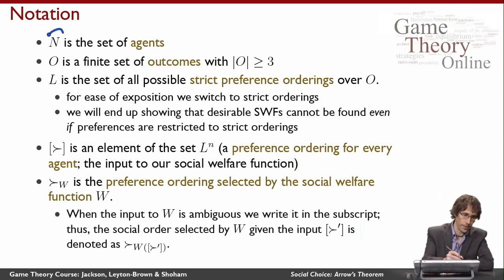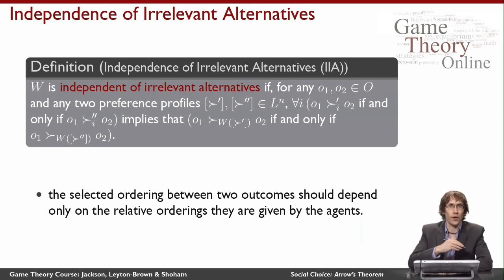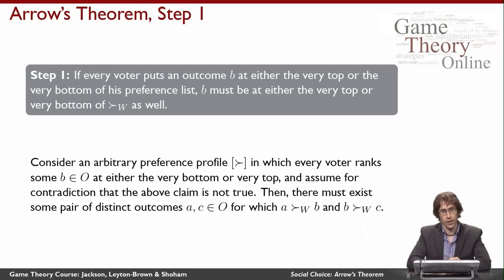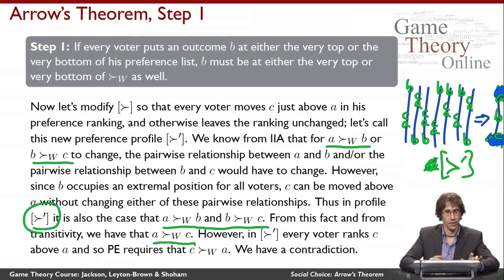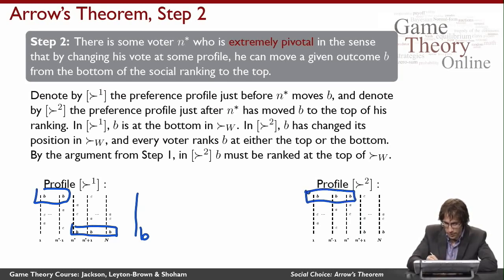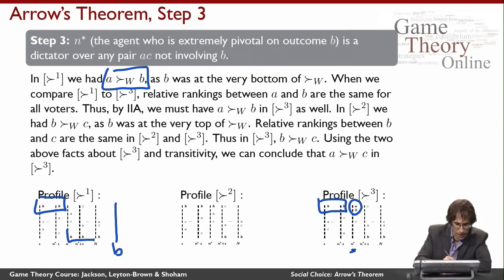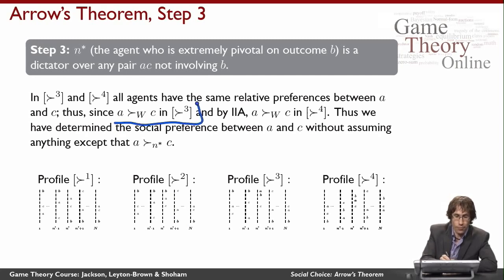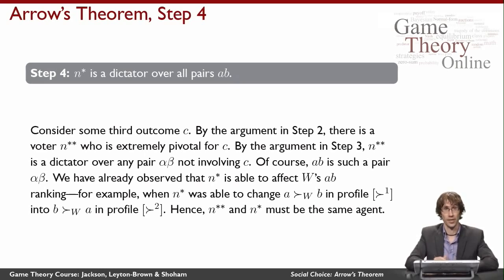Game Theory Part 2 1 05 Social Choice Arrow's Theorem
formally states and proves Arrow's Theorem.  It features Kevin Leyton-Brown (UBC).